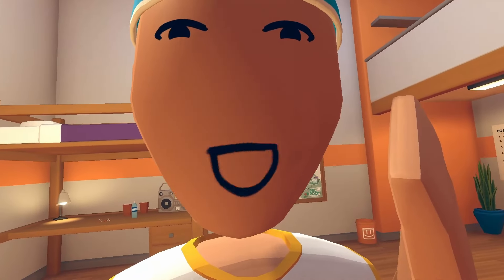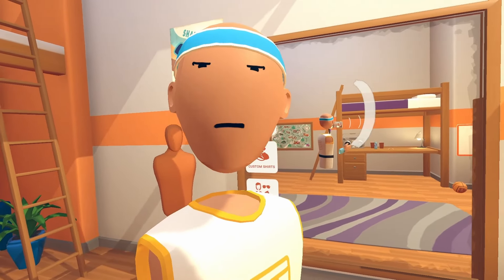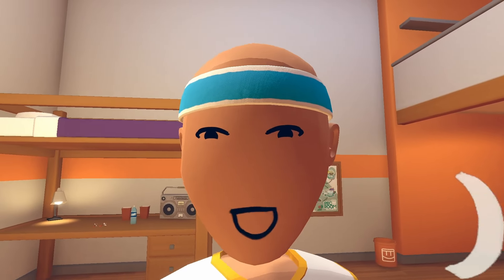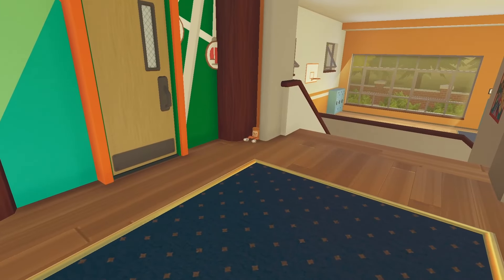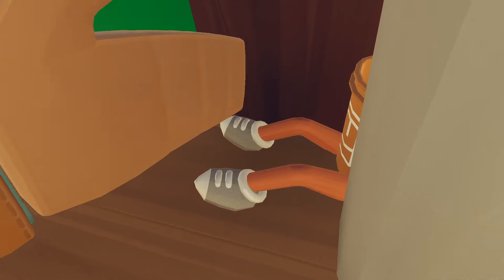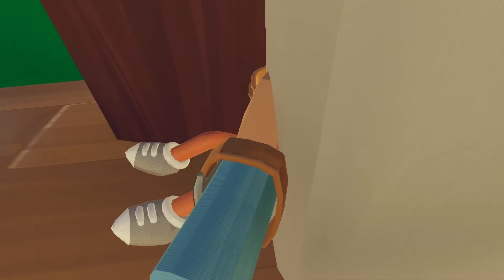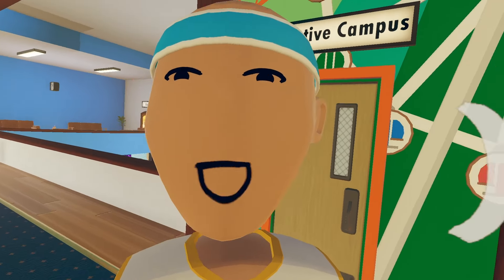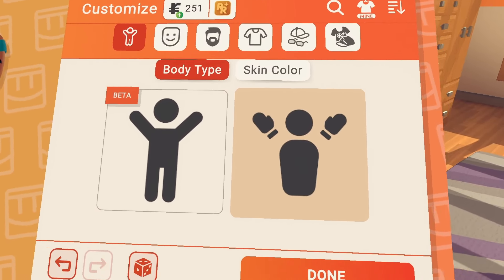How To Get Full Body Avatars FOR FREE! (For Any Levels)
CONNECT WITH THE COMMUNITY!